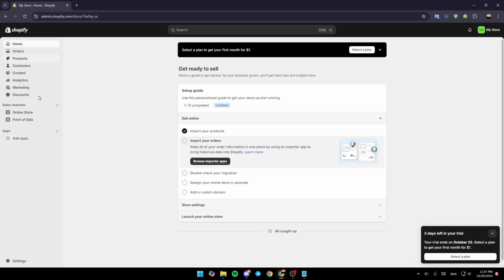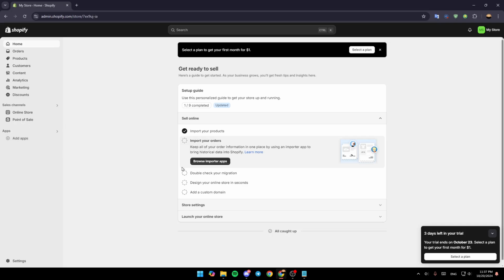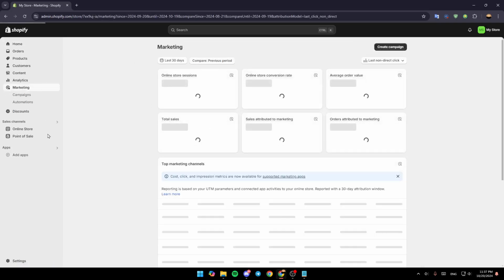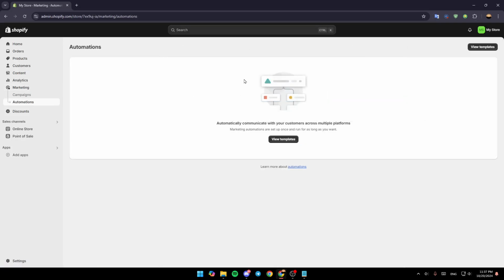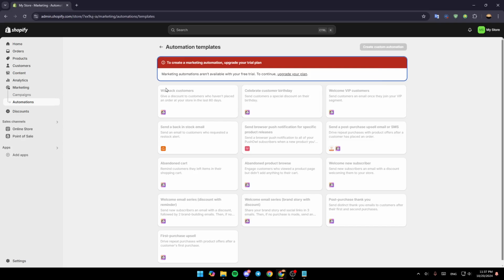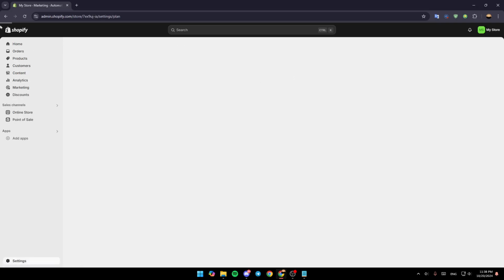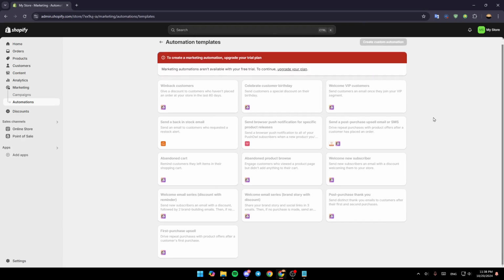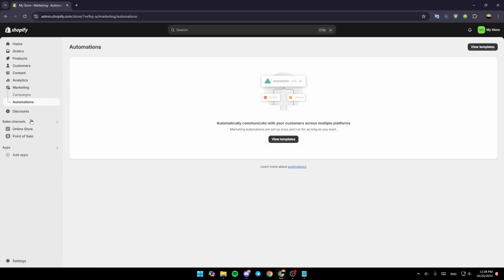How To Set Up Abandoned Cart Email To Shopify Tutorial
Today we talk about set up abandoned cart email to shopify,shopify abandoned cart email,shopify email marketing,shopify abandoned cart